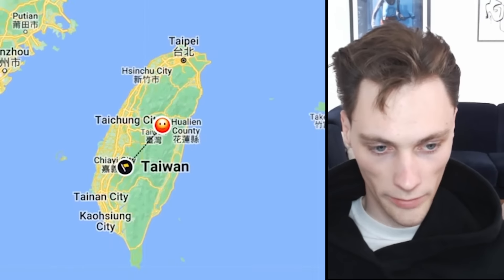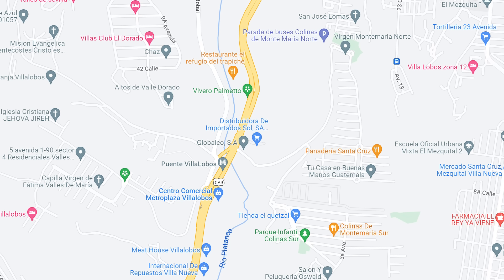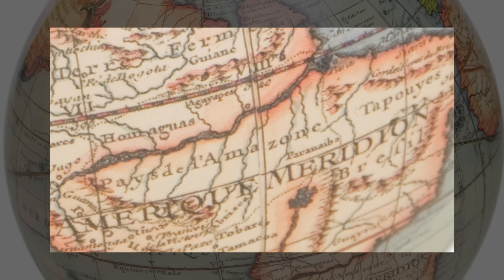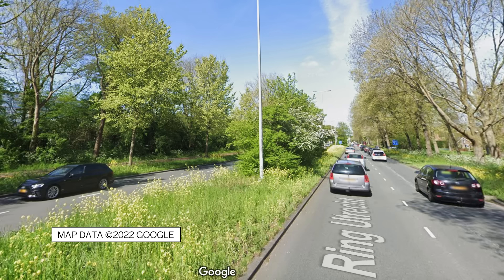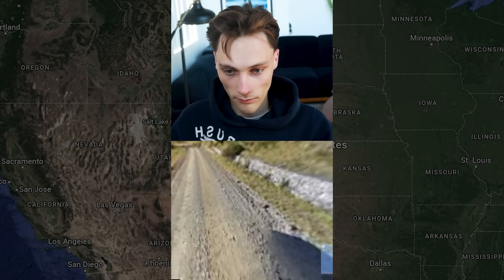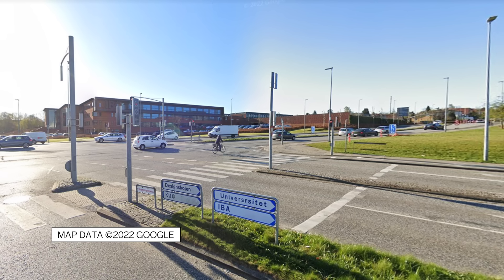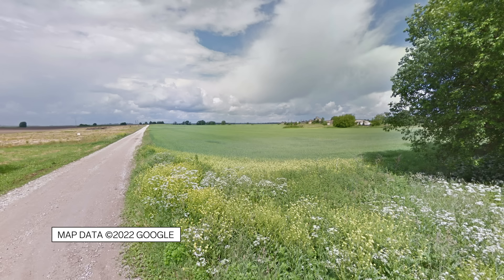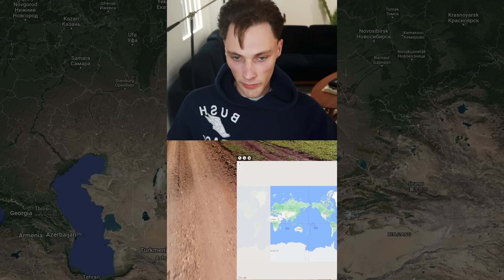Every Trick a Pro GeoGuessr Player Uses to Win (ft. RAINBOLT) | WIRED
If you haven't heard of it, GeoGuessr is basically competitive Google Maps. Participants try to guess where they are on the planet with just a single, random Google Street View photo. Pro GeoGuessr player, Trevor Rainbolt, is one of the best in the world, and can guess locations in approximately .1 seconds. Trevor explains how he does what he does, and how you can learn as well.

Director: Katherine Wzorek
Editor: Parker Dixon
Talent: Trevor Rainbolt
Line Producer: Joseph Buscemi
Associate Producer: Samantha Vélez
Production Manager: Eric Martinez
Production Coordinator: Fernando Davila
Post Production Supervisor: Alexa Deutsch
Post Production Coordinator: Ian Bryant
Supervising Editor: Doug Larsen
Assistant Editor: Billy Ward
Junior Editor: Paul Tael